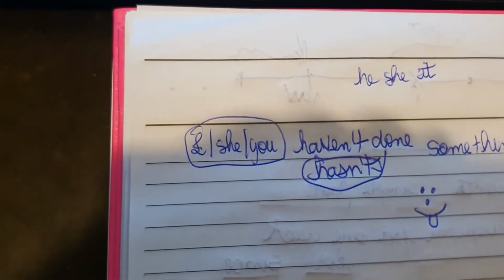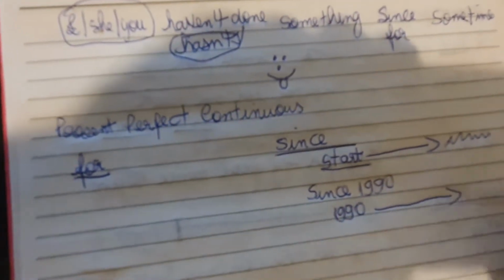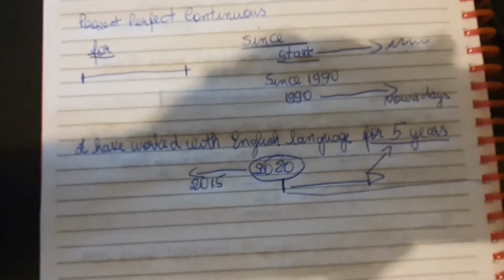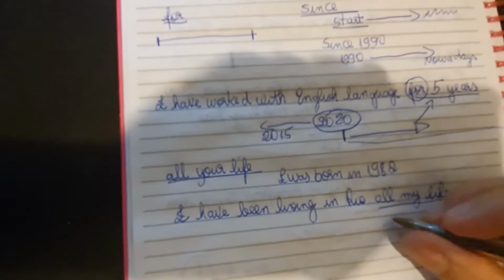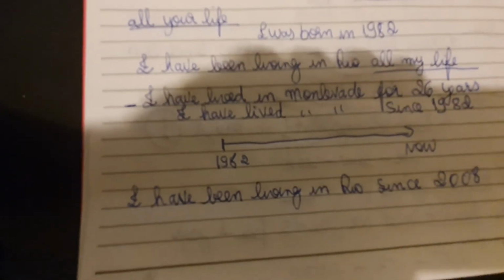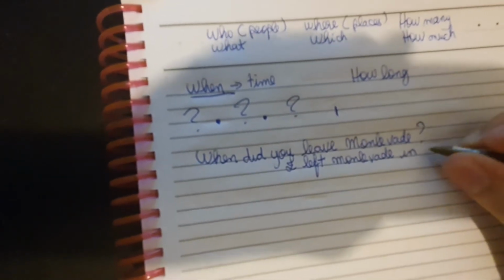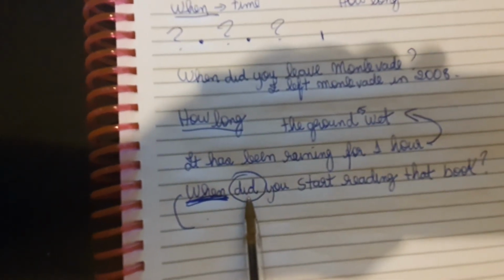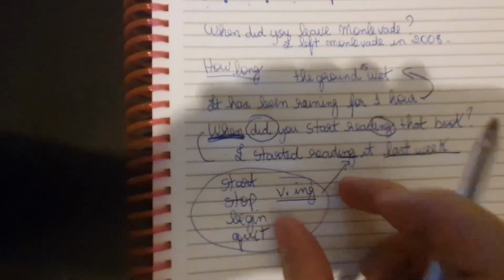INTERMEDIATE/ADVANCED - Question words: when / how long